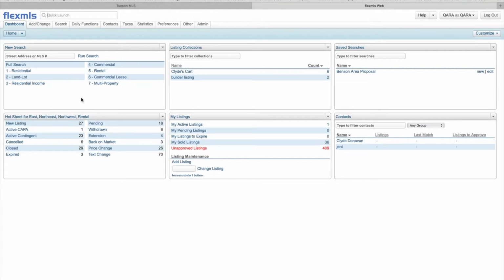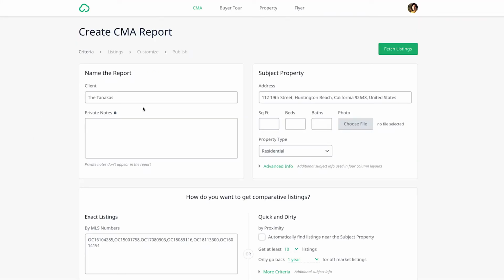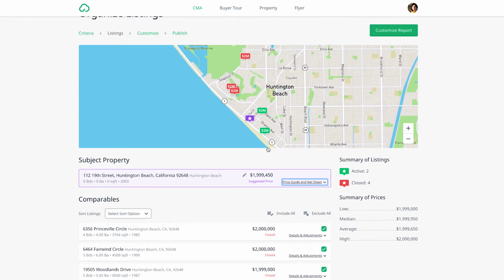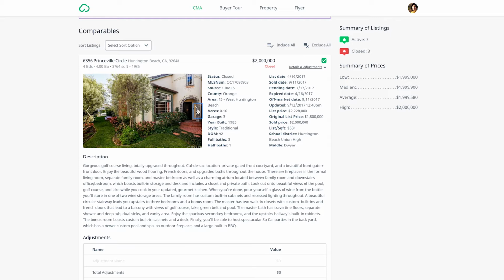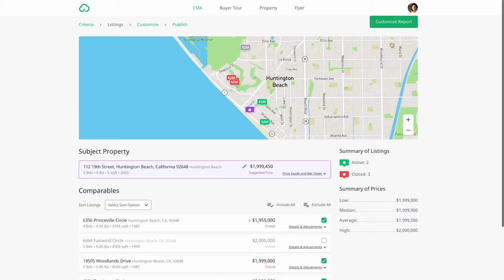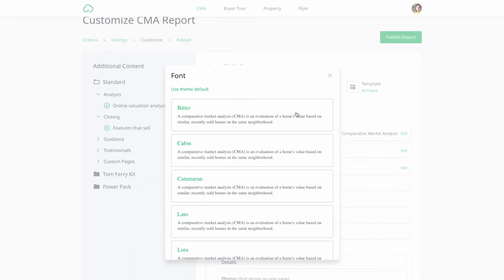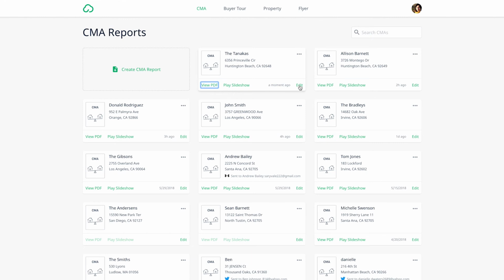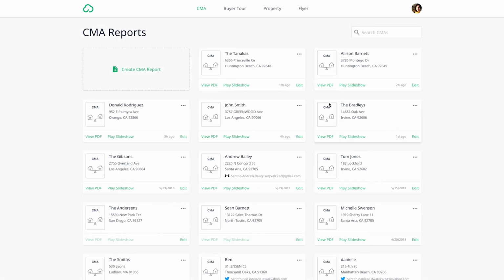Creating Your First CMA - Flex MLS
And visit the Cloud Agent Suite website to learn more about our awesome products!